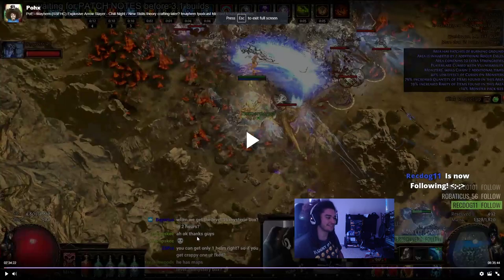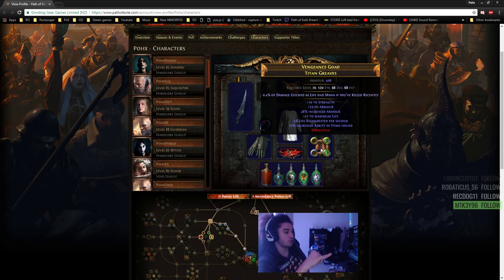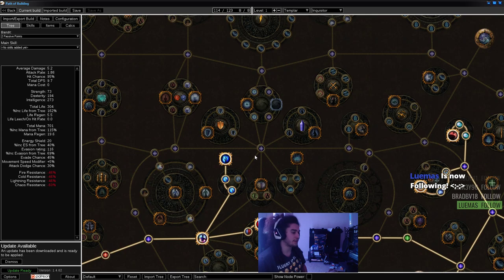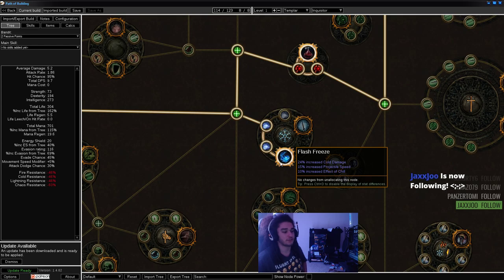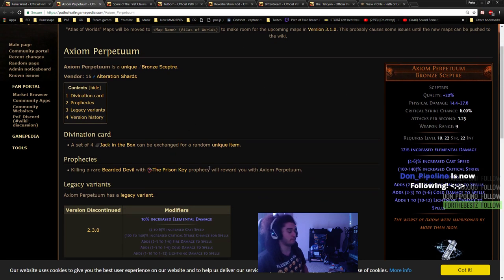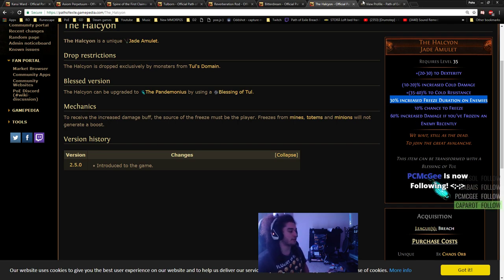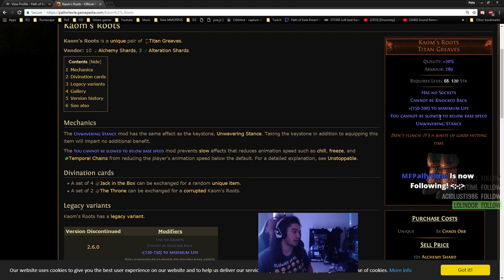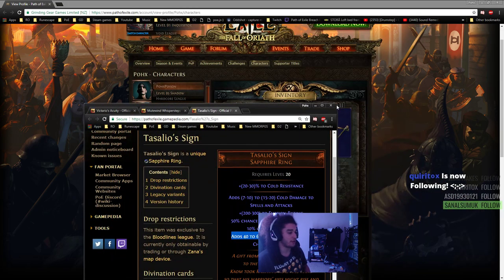Path of Exile 3.1 Abyss HC - Starter Build. Crit Freezing Pulse Inquisitor